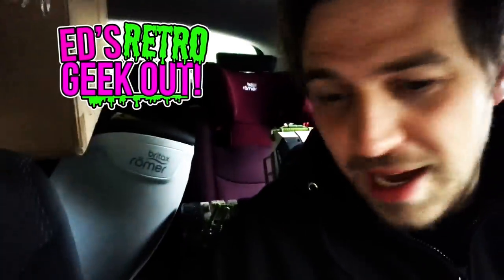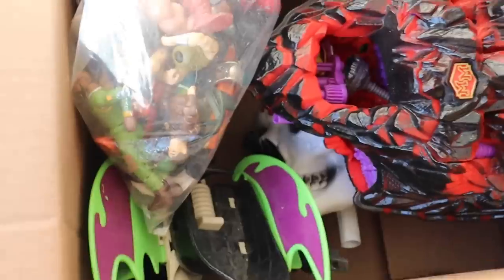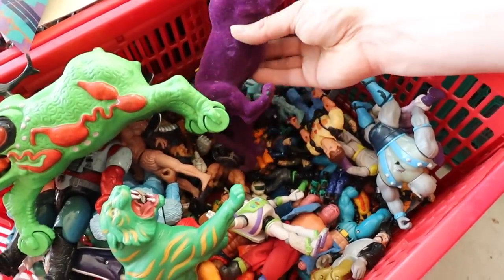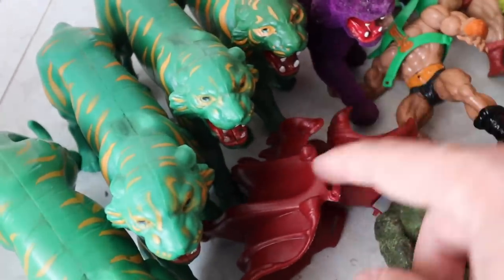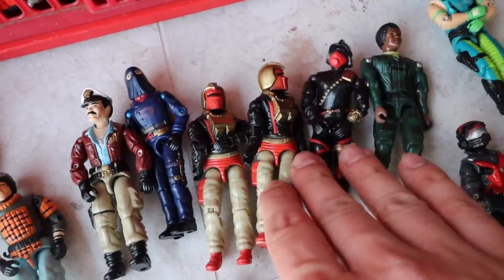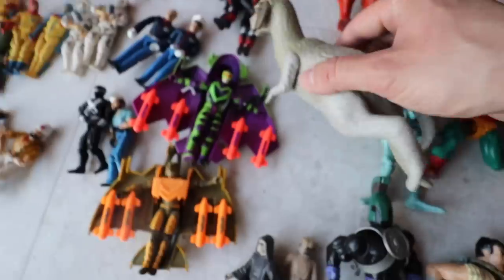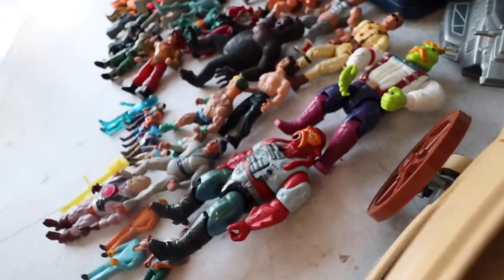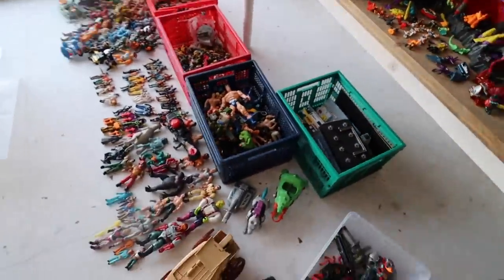Huge 80s & 90s Vintage Toy Haul! GiJoe, MOTU, Thundercats, Mighty Max, Knock Off Toys & More!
So I'll be at:
GameWalhalla Convention - 5th of June - Putte, Belgium (EU)
Retrogamebeurs Tilburg - 12th of June - Schiedam, Netherlands (EU)
Toy Mania 2 - 18th of September - Hulst, Holland (EU)
RetroPalooza - 22 & 23rd of October - Texas, USA
Vintage Toys Of The Universe - 12th of November - Olen, Belgium (EU)

Check out my friends: Grecofabulous, Not Another Retro Channel, Empiretoys1138, Retro Rick, Laura Legends, NEScommando, Pixel Game Squad, Sprooch Game Hunting, ...

I'm a fan of: The Game Chasers, Toy Galaxy, Pixel Dan, Retroblasting, Gamedave, Gaming Historian, AVGN Cinemassacre, SNESDrunk, Summoning Salt, The toys that made us,  Toy Hunter, Analog Toys...